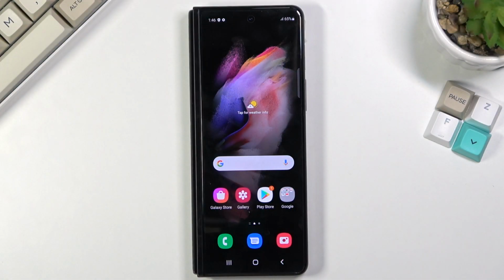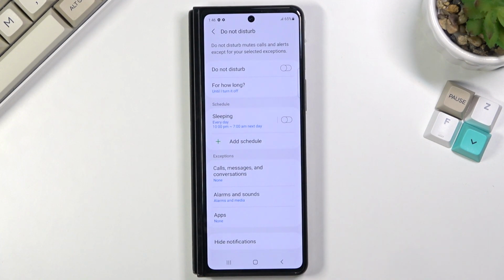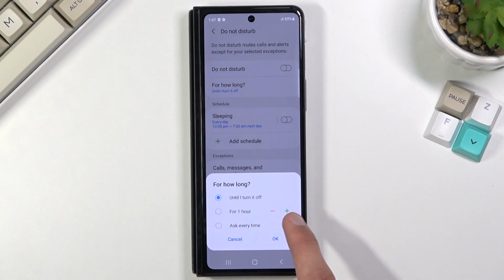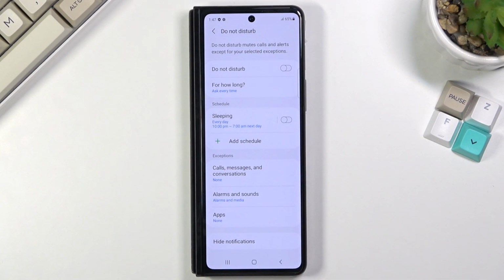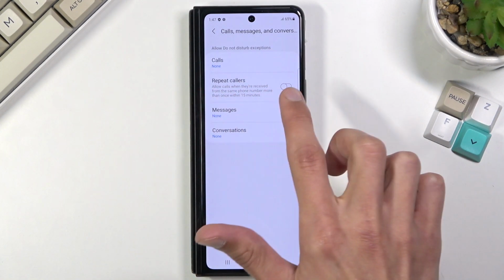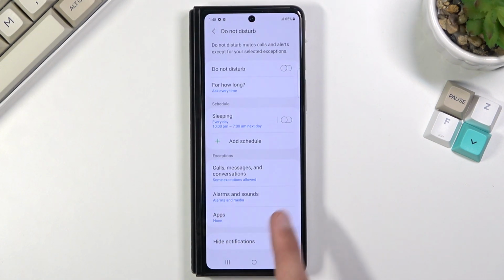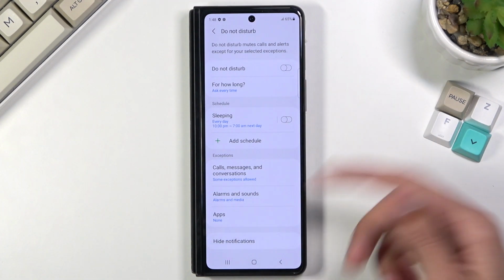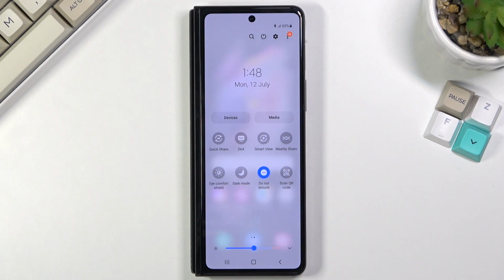How to Set Up DND Mode on SAMSUNG Galaxy Z Fold 3 – Change Audio Mode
Learn more about SAMSUNG Galaxy Z Fold 3:
Are you looking for method to set up do not disturb mode on SAMSUNG Galaxy Z Fold 3? Interested in how to easily mute sounds and block vibrations on SAMSUNG Galaxy Z Fold 3? Find out the enclosed instructions, where we show you how to enable DND mode on SAMSUNG Galaxy Z Fold 3. If you want to find out the way to change the audio profile on your Samsung device, check out the attached instructions and learn how to manage silent preferences on SAMSUNG Galaxy Z Fold 3. Let’s use a video guide and use the SAMSUNG Galaxy Z Fold 3 without any sounds and vibrations. Visit our HardReset.info YT channel and get many tricks for SAMSUNG Galaxy Z Fold 3.

How to enable do not disturb in SAMSUNG Galaxy Z Fold 3? How to turn on DND in SAMSUNG Galaxy Z Fold 3? How to switch on do not disturb in SAMSUNG Galaxy Z Fold 3? How to use do not disturb Mode in SAMSUNG Galaxy Z Fold 3? How to set up do not disturb in SAMSUNG Galaxy Z Fold 3? How to enable do not disturb in SAMSUNG Galaxy Z Fold 3? How to change audio profiles on SAMSUNG Galaxy Z Fold 3? How to change audio modes on SAMSUNG Galaxy Z Fold 3?